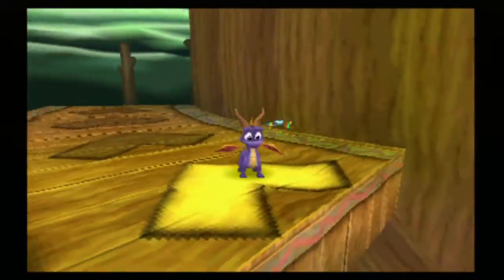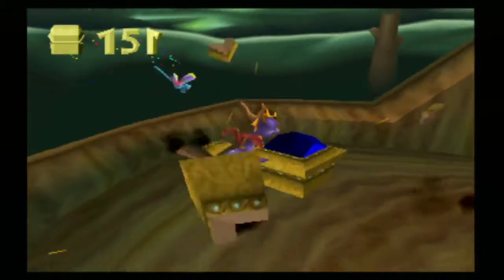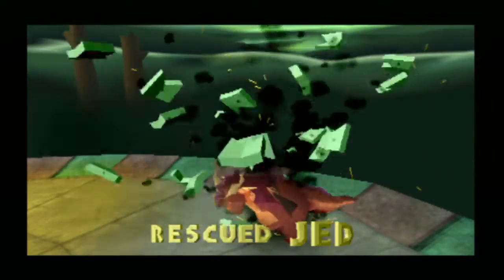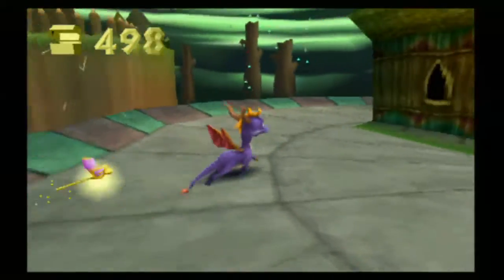Spyro the Dragon Playthrough - Part 15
In this jigsaw of a part, we tackle the tops of tress.

Here is some stuff!